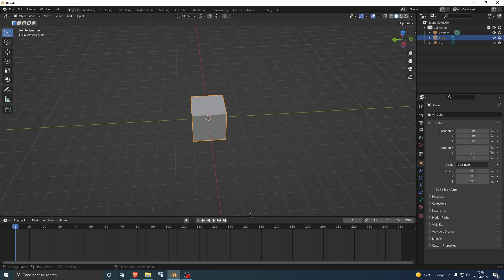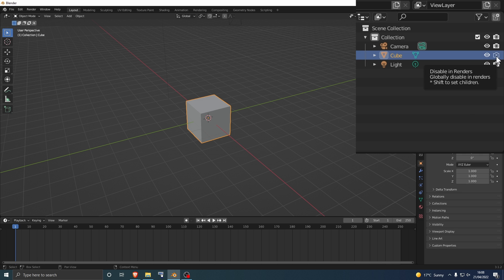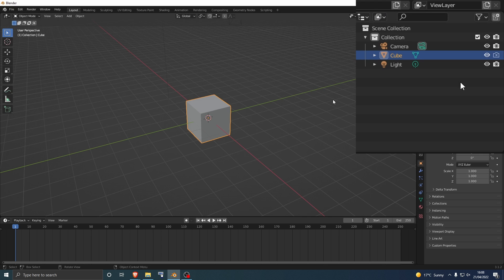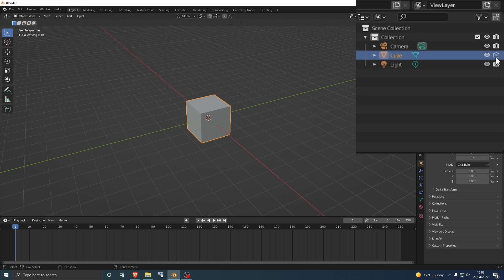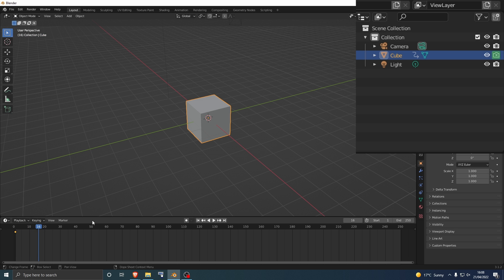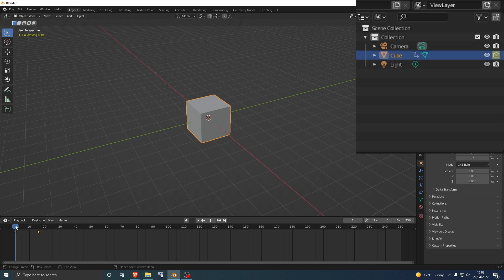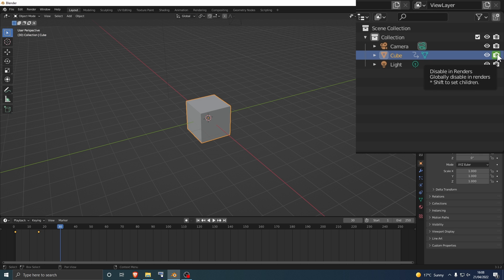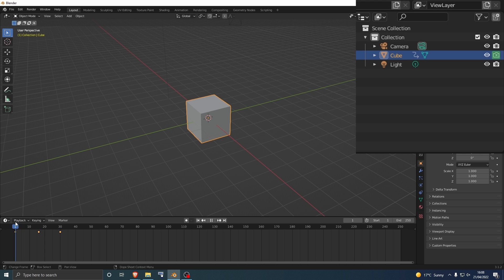Blender 3D - Animate a Disappear and Reappear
In this tutorial, I am going to show you how you animate an object a disappear and reappear. It is very simple and come in very useful if animation.